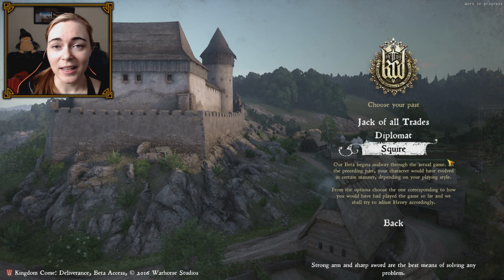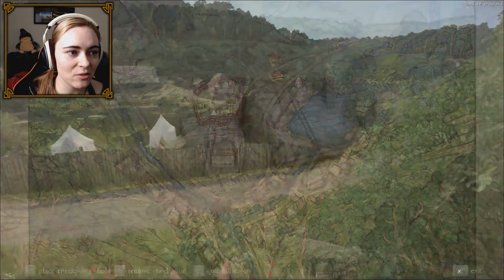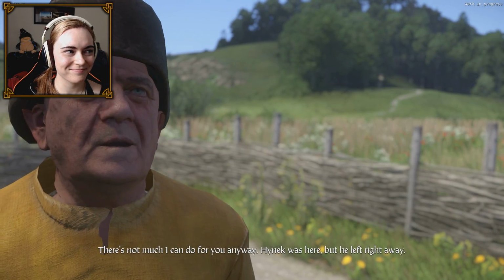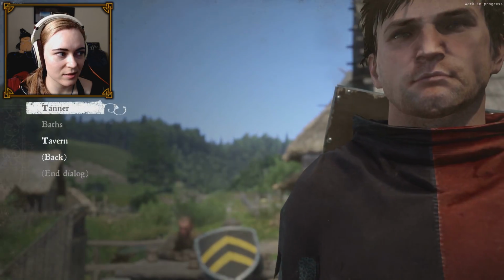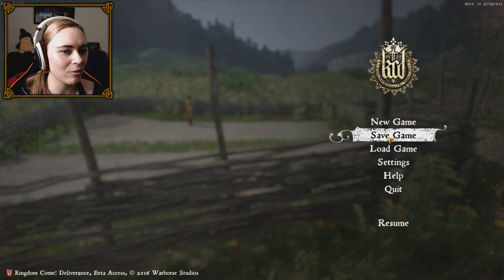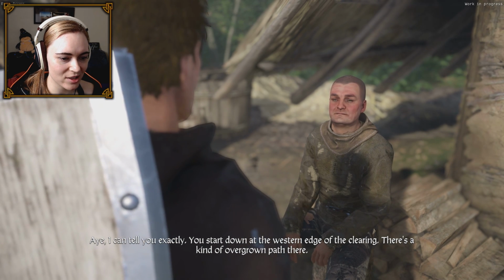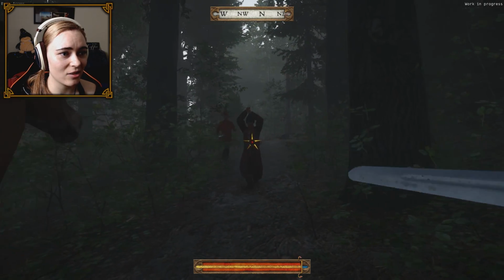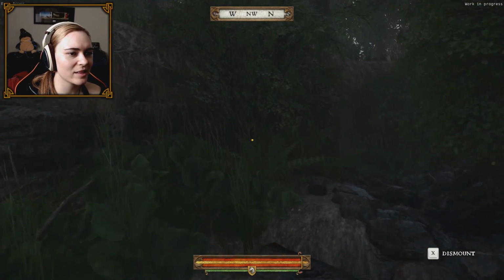[QUESTING #1 - Dark forest of doom.] Kingdom Come: Deliverance | Beta Walkthrough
Hi friends! Let's explore Kingdom Come: Deliverance! This series will consist of varied videos covering all the available content of the beta. I want to explore the currently available content fully so I can make better gameplay decisions when the game is finally released. Hopefully these videos will help you do the same. :)

KCD is an ultra realistic medieval roleplaying game with survival elements and choices! Do you like Skyrim or Oblivion? Do you enjoy   modding your open world RPGs for realism or immersion? If so, then you will probably LOVE this game!

•Vote for the games I play!